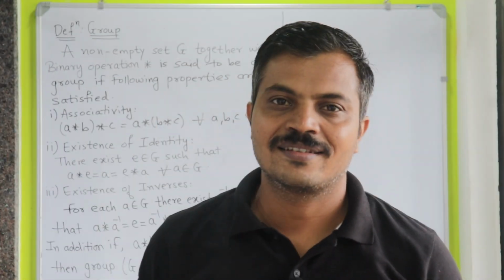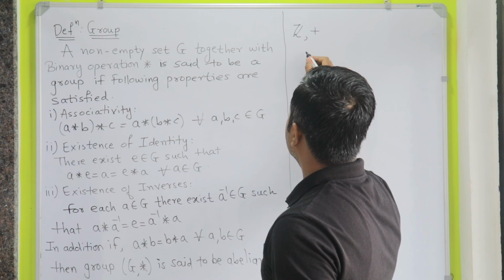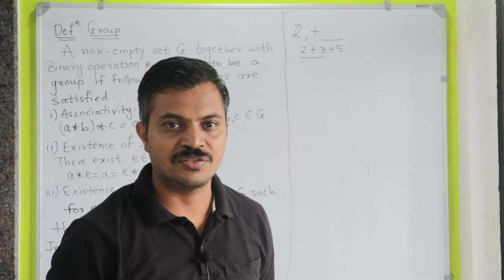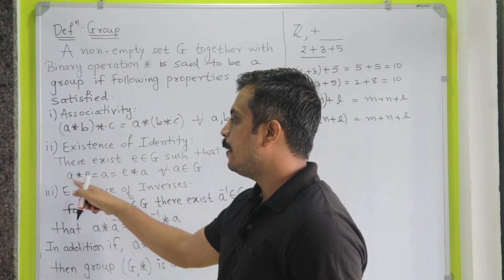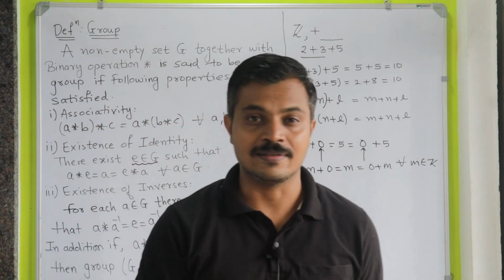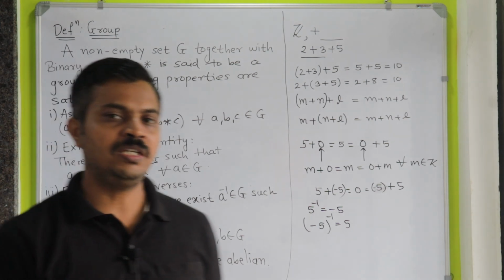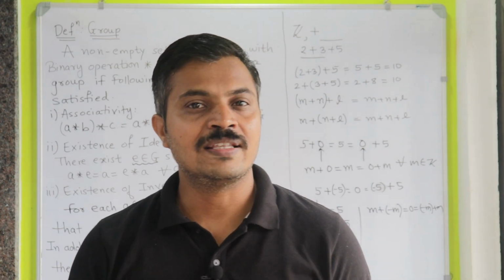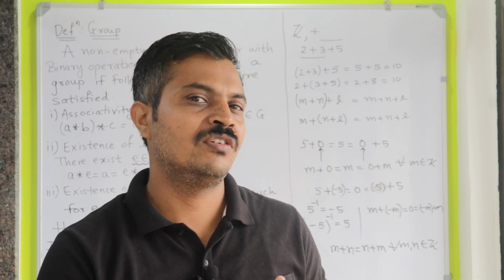Definition of group and elementary examples | Lecture 3 | Group theory